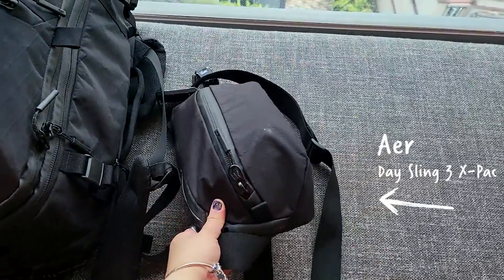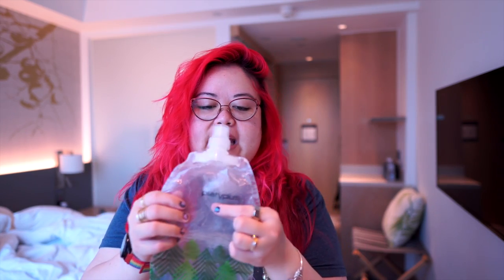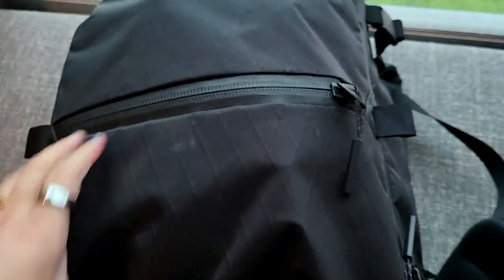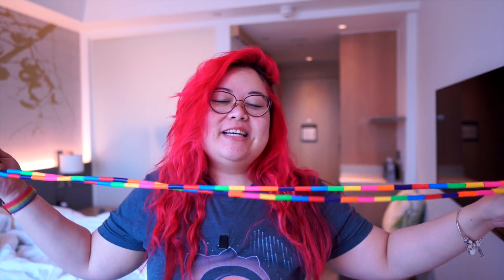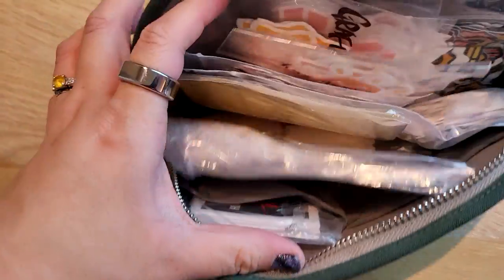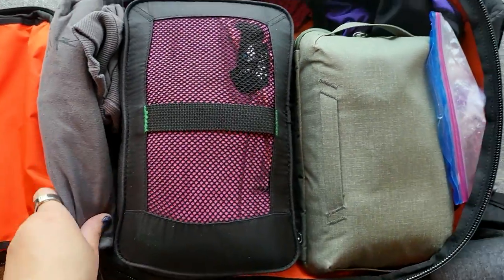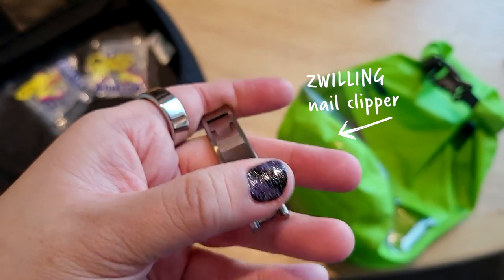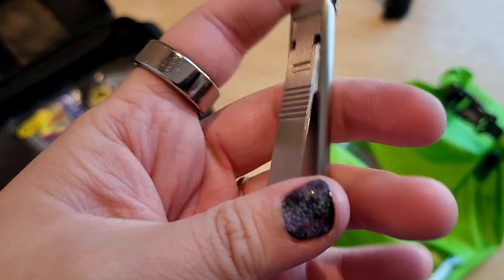My remote work setup while traveling for a month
In this video, I go through everything that's in my remote work setup while traveling for a month in 5 different countries-- all in one backpack and one sling. I work remotely full-time, and in this trip I have three talks in one month, several meetups with friends and family, and livestreams to do. Here's what I chose to bring with me to remain fully operational while also travelling.

// TIMESTAMPS
00:00 Intro
00:48 Backpack and sling
01:12 Outside and front compartment
02:28 Camera, tripod, mic
03:53 Inner compartment - travel docs and wallet
07:04 Main compartment
07:55 Clothing
12:50 Toiletries
14:38 Tech pouch
19:27 Laptop and accessories
24:05 My remote workplace - set up

// GEAR
My full gear list, including things not mentioned in this video
Sony A6600
Sigma 16mm f1.4
Røde Wireless Go
Beaded jump rope.
Zero Grid Family Passport Wallet.
Bellroy Classic Pouch
Orbitkey key holder
Bellroy key case
Secrid mini-wallet
PackTowl quick dry microfiber towel (body)
Scrubba mini wash bag
Zwilling nail clippers (couldn't find one online)
Go Tubbs
Samsung Galaxy Active 2
UGreen GaN 100W USB C charger
Lume Cube Panel Mini
Le Chivée USB C portable wireless charger for Samsung Galaxy Active 2 watch.
Nuphy Air 60 keyboard
Roost laptop stand
Macbook Pro 13" (2020)
URWizards soft wool felt dice tray
Apple iPad Pro 11"
Apple Pencil